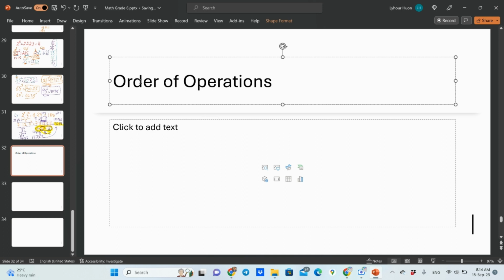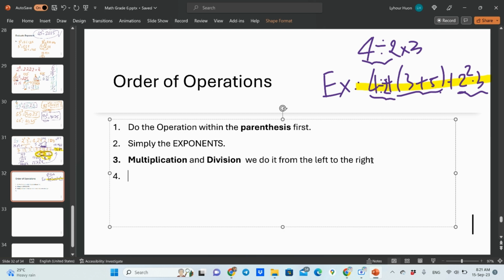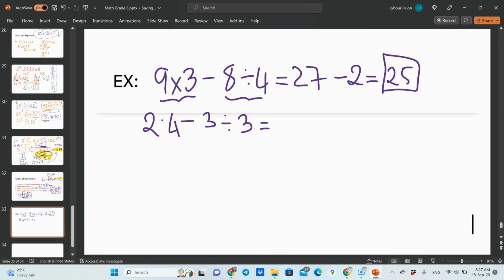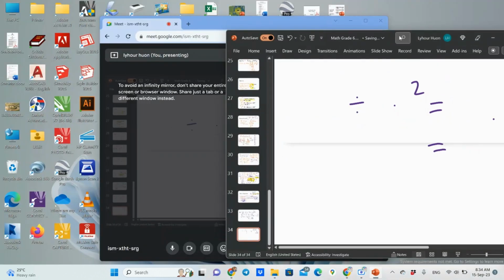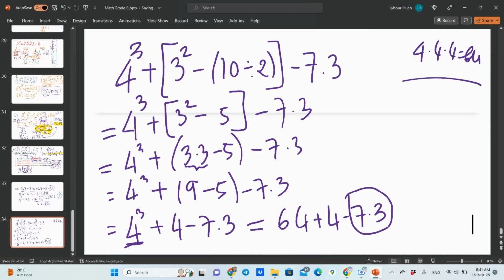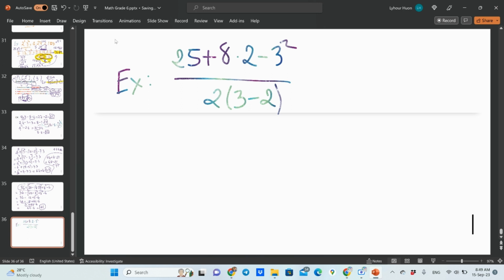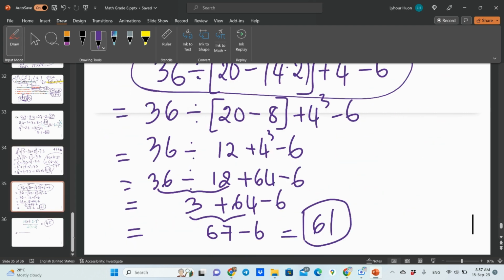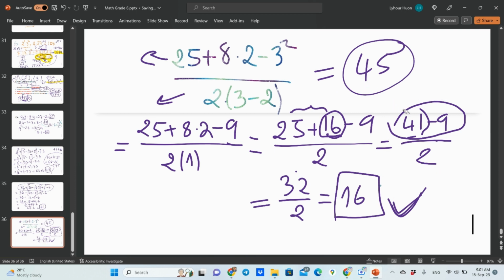4. Order of Operations